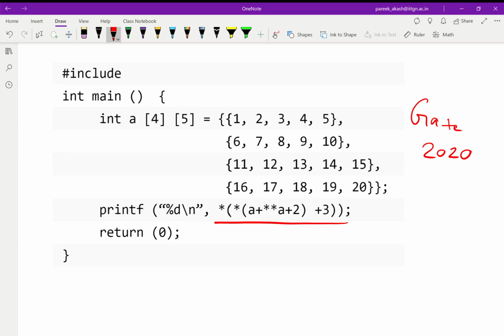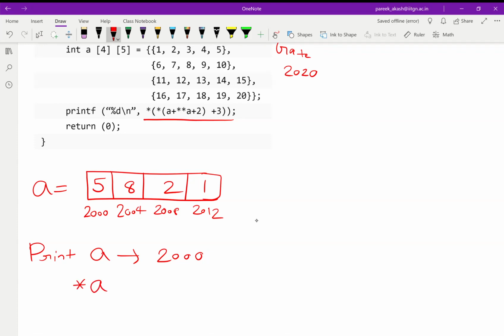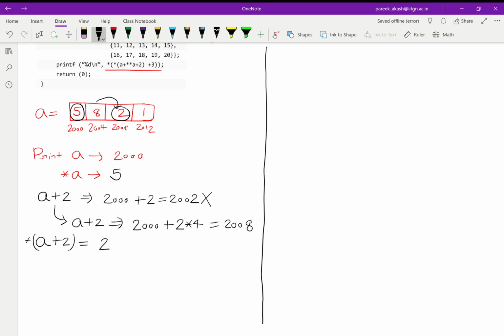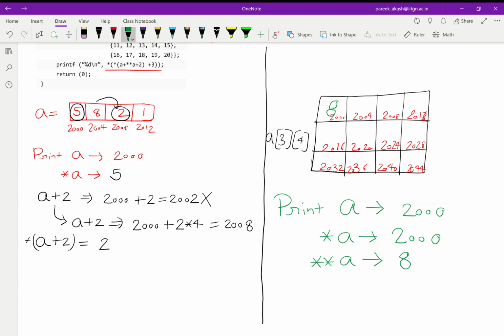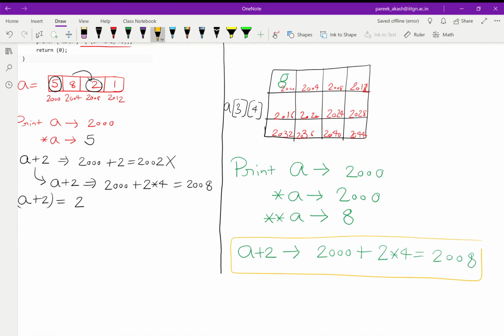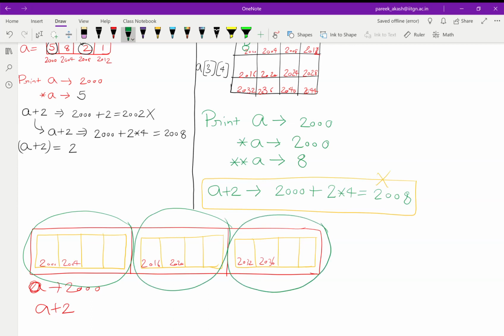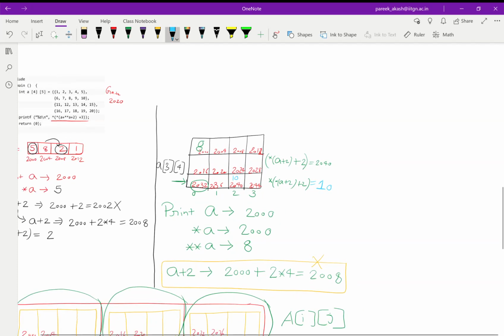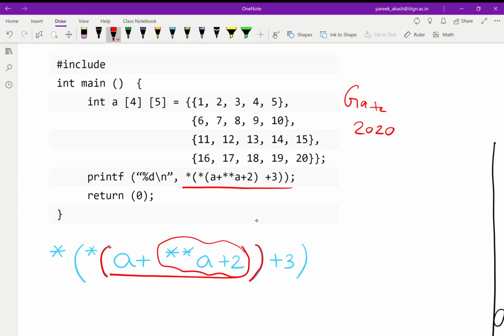GATE 2020 Computer Science Question number 22 Solved (Pointer in C)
In this video, we have solved a question related to the Output of a code. The main idea of the question is Pointer. This question appeared in GATE 2020.